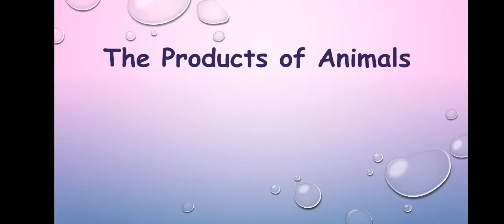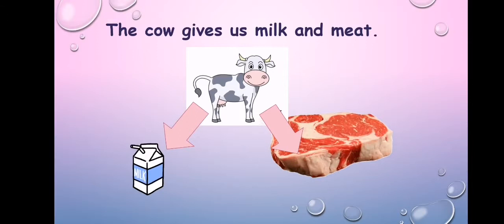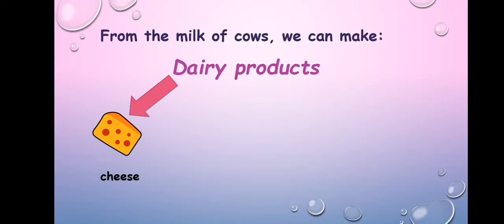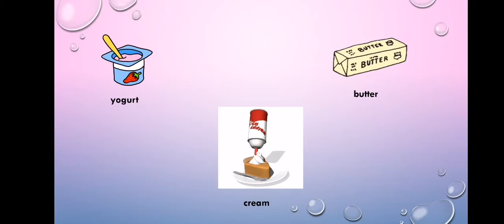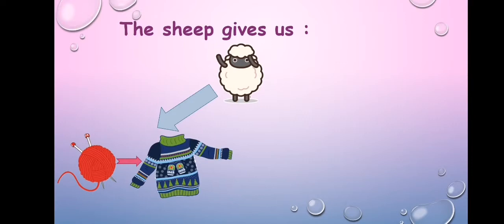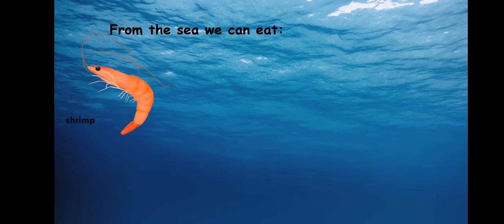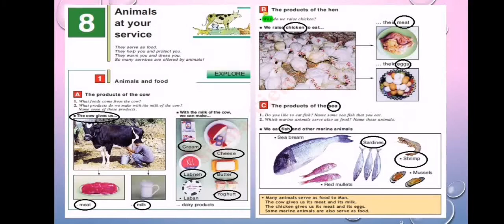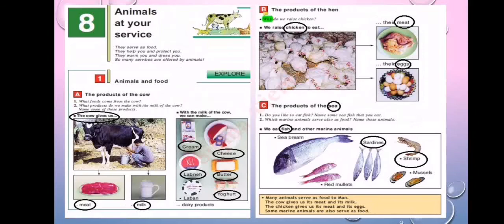products of animals